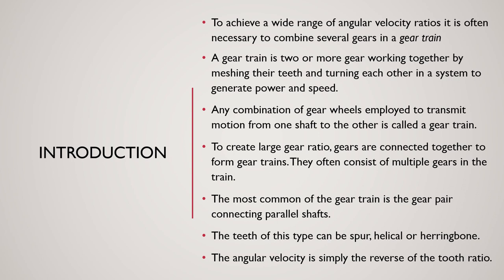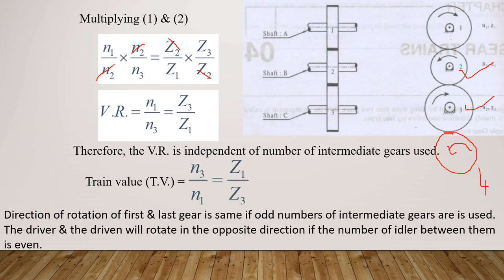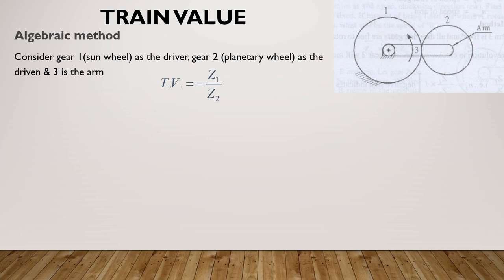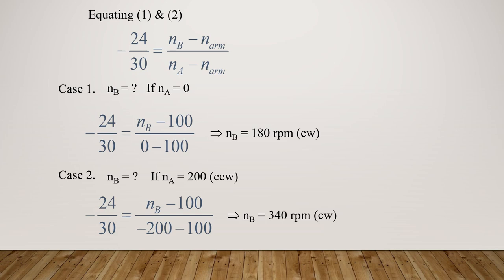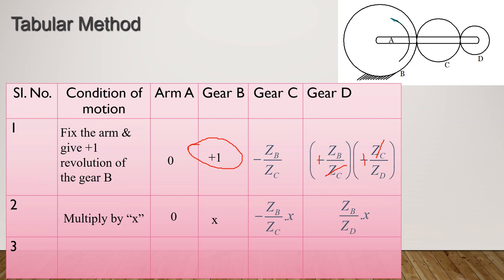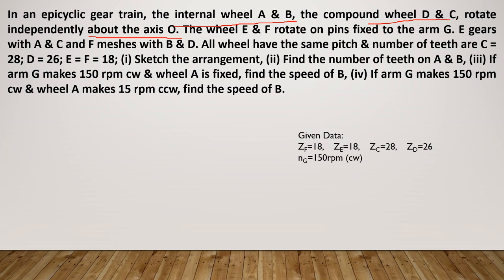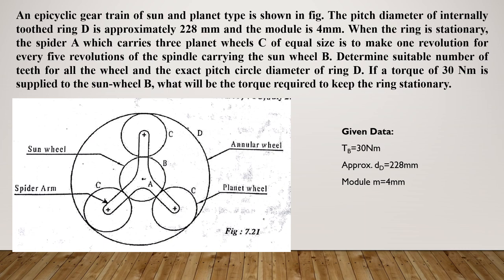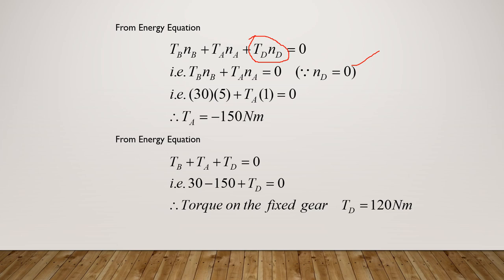Module 5 Gear Trains Kinematics of Machines 18ME44